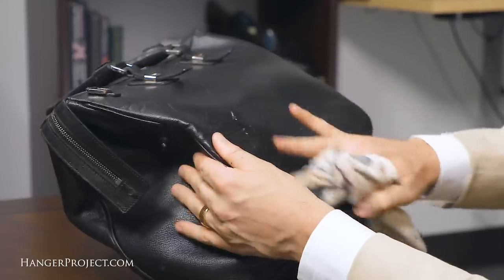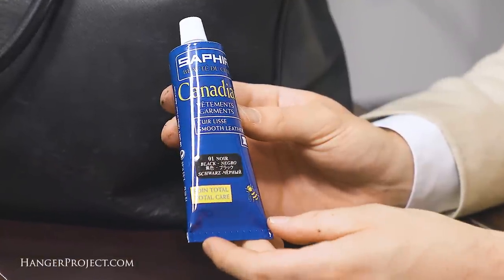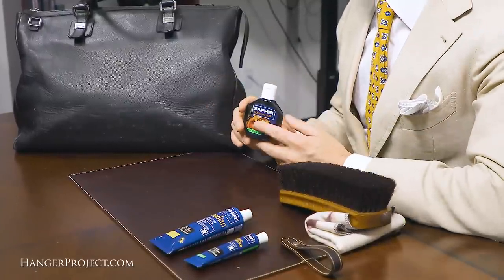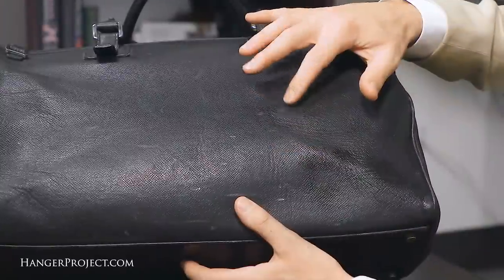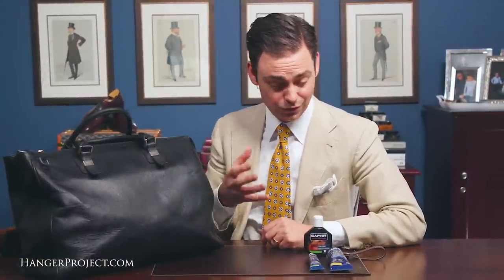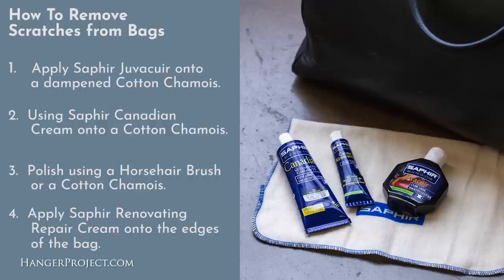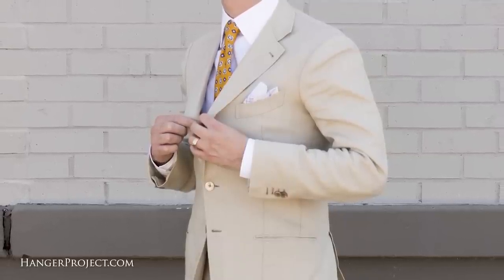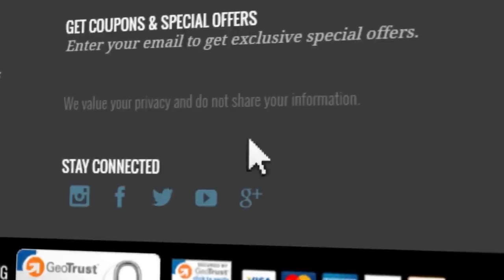How To Remove Scratches from A Leather Bag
Kirby Allison, founder of the Hanger Project, shows you how to remove scratches from your leather bag in 4 simple steps. If you have a bag that is looking rough, don’t worry it’ll look new in no time!